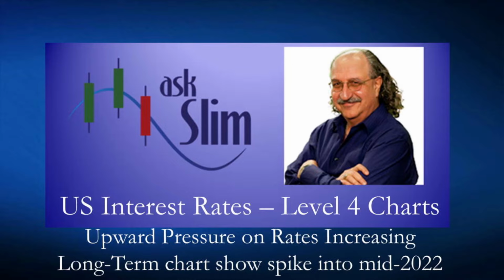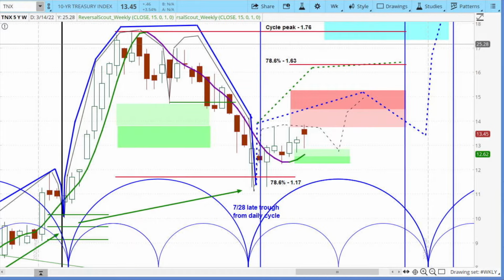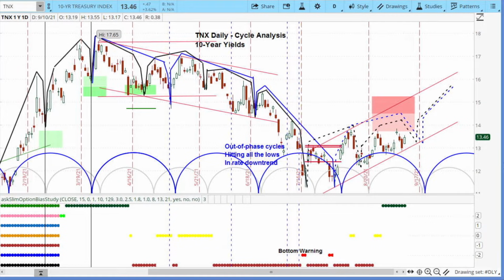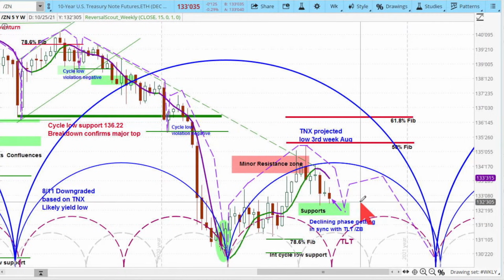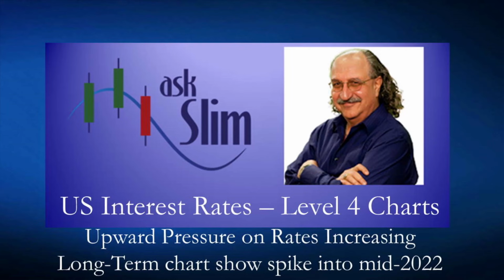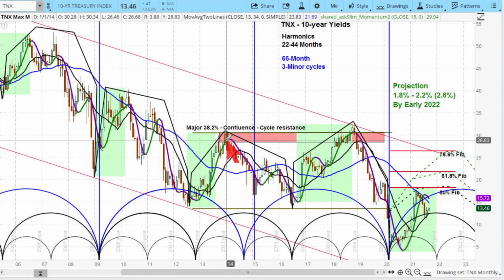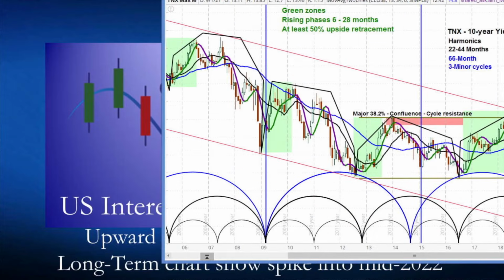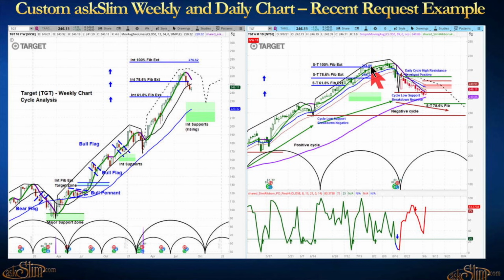US Interest Rates Price Projections, Timing & Chart Reviews | askSlim.com Level 4 Special Offer Demo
Top Tier Level 4 Special TRIAL Offer – 35% off 3-months only $303.75! ($101.25 per month vs Regular $159.00 per month)